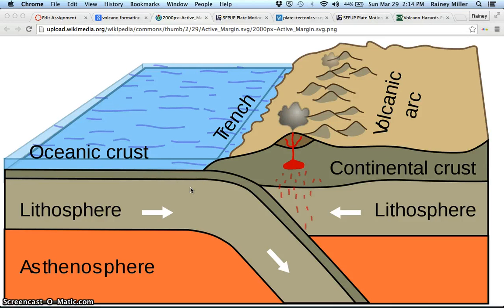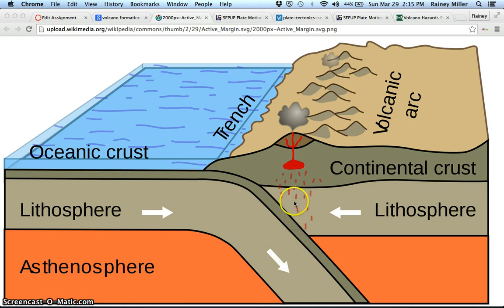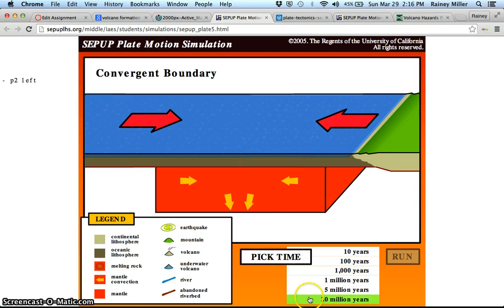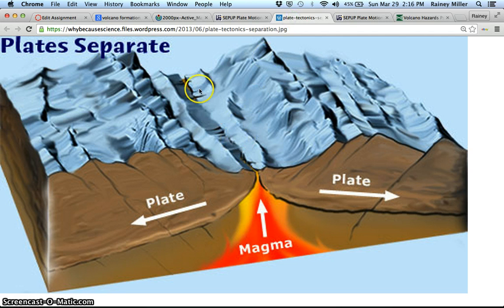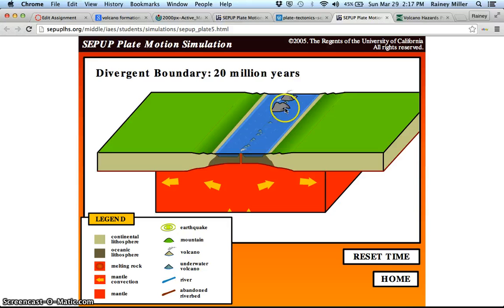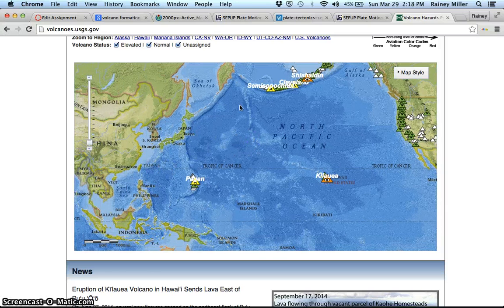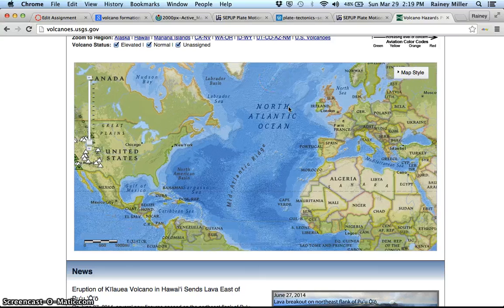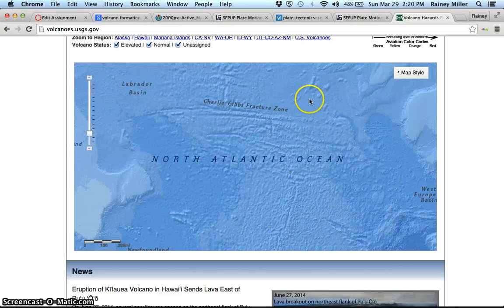Volcano Formation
How Volcanoes are formed